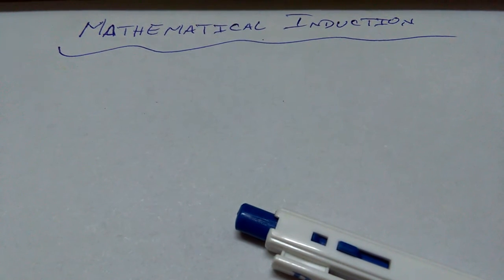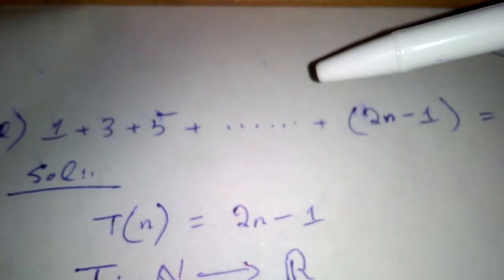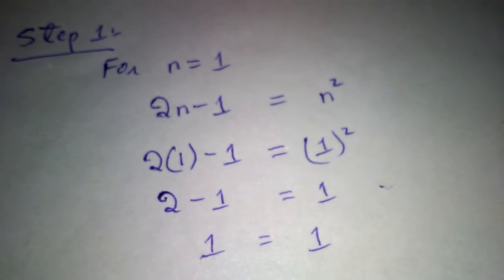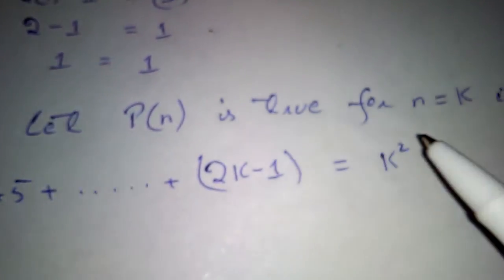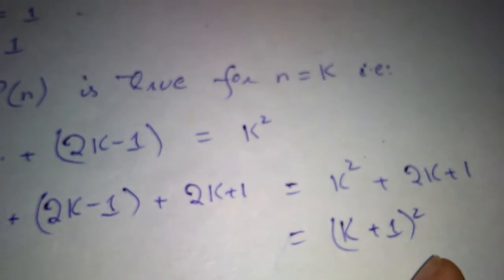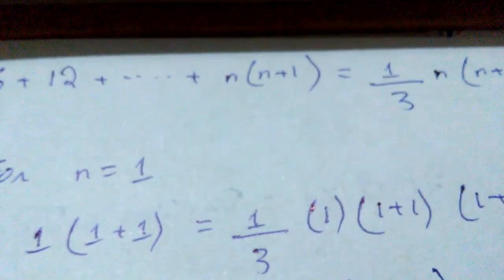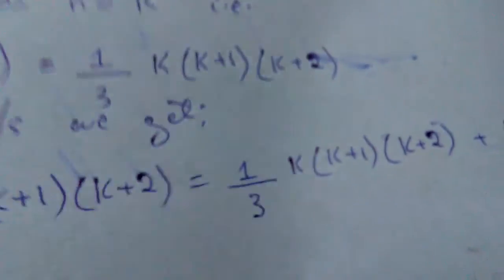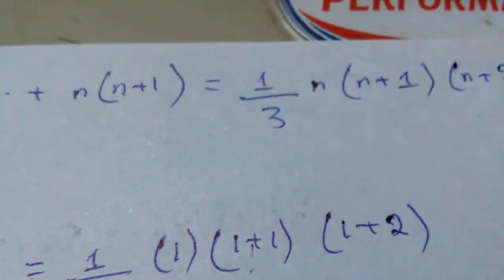Proof through mathematical induction (Part 1)